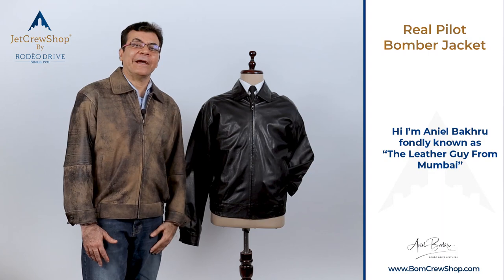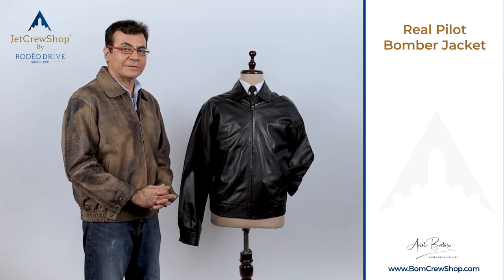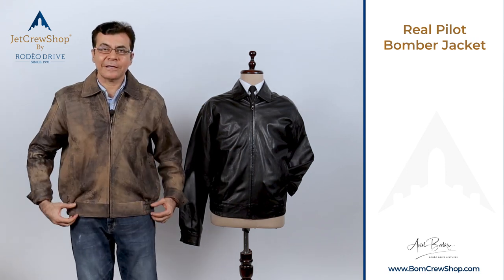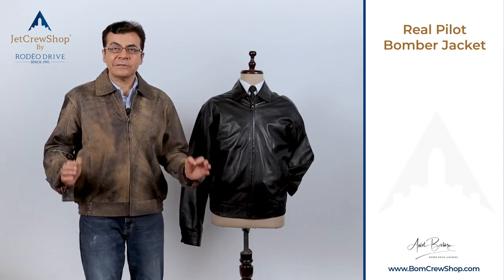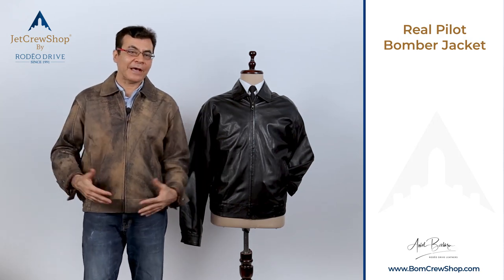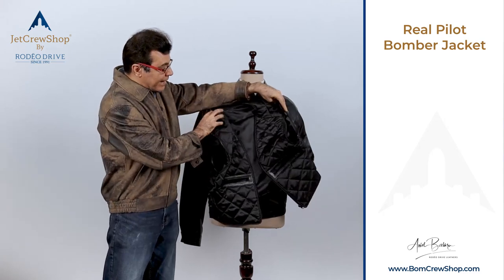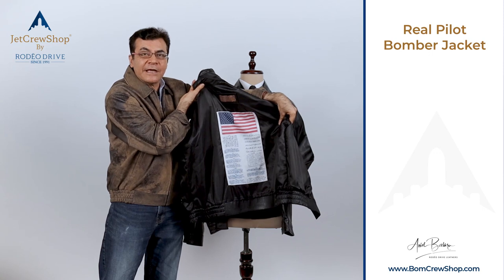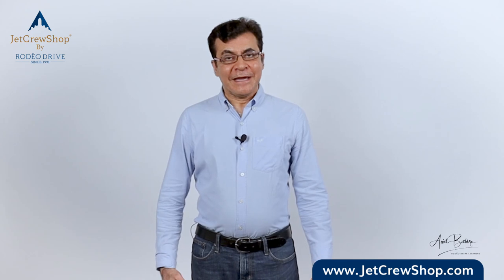Pilot Bomber Jacket | Leather Jacket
If you're looking for a real Pilot Bomber Jacket, Bomcrewmall is your ideal destination. We specialize in offering top-quality Bomber jackets for pilots.  Our jackets are made with high-quality soft leather and can be an ideal choice for Pilots and Airline crew.  This jacket is lightweight and packs like a shirt. Get free delivery on all orders above $199 from Bomcrewmall.

 / rodeodrivele.  .